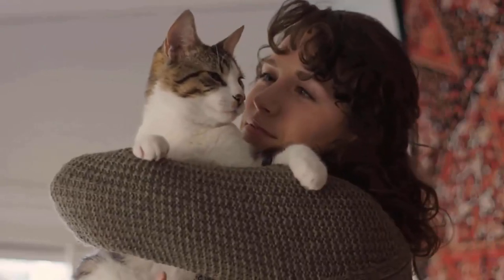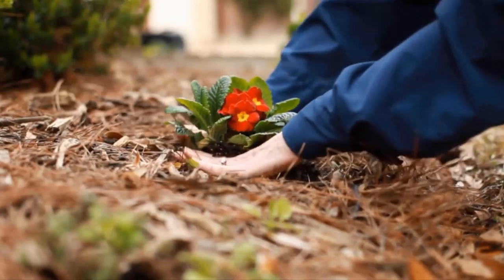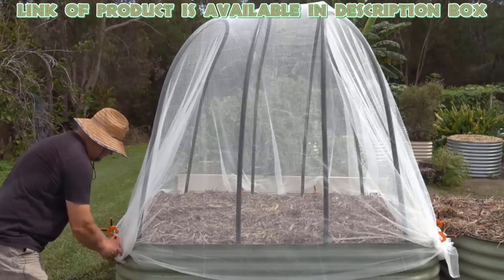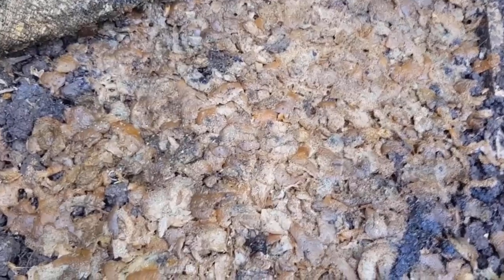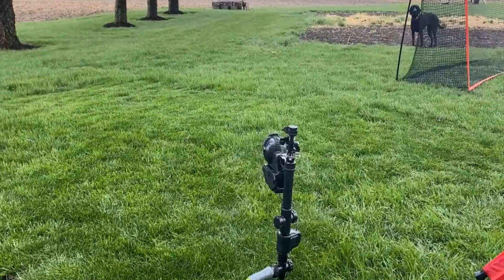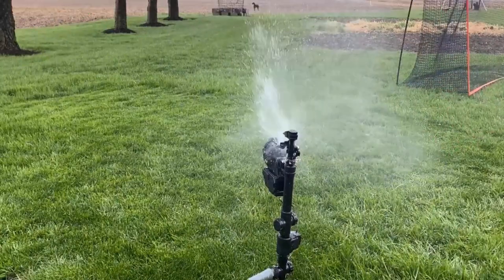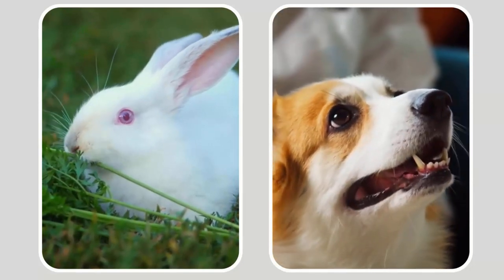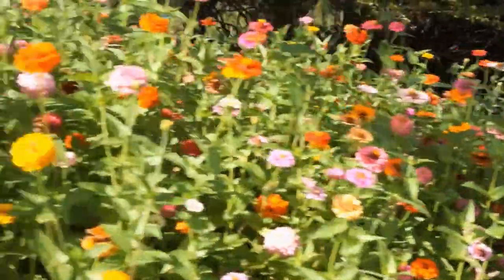How To Keep Cats Out Of Flower Beds Naturally? Super Easy Methods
How To Keep Cats Out Of Flower Beds Naturally